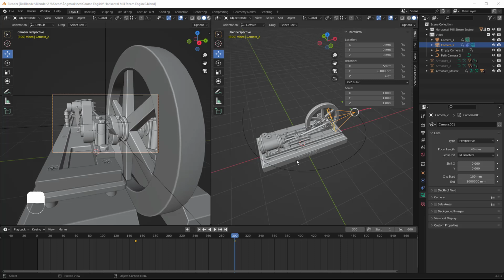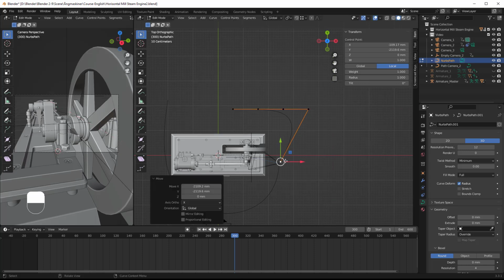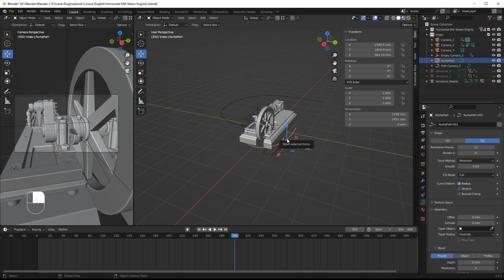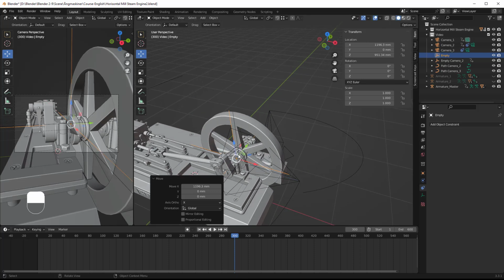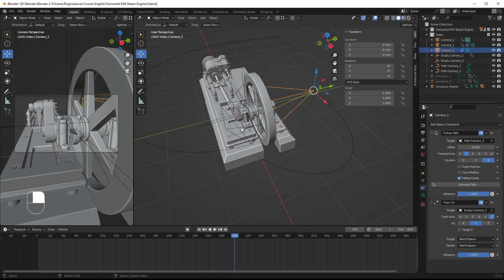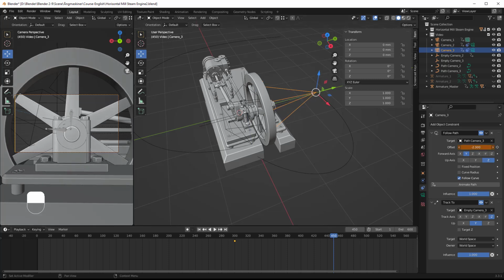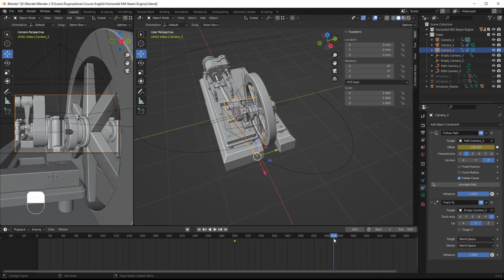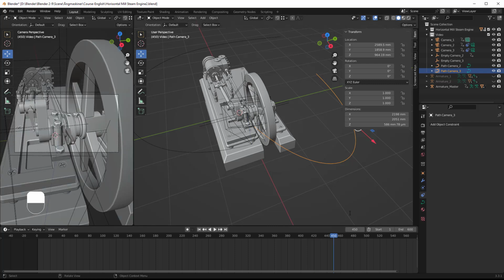Part 10 How to animate a Steam Engine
This is part 10 of my tutorial How to animate a Steam Engine.There is an introduction video and you find it you want to follow along you can download the Steam Engine by clicking the you want to support me doing tutorials, there is a link to Paypal down